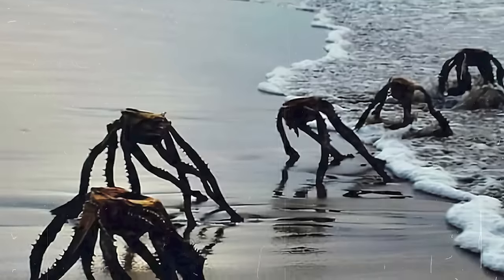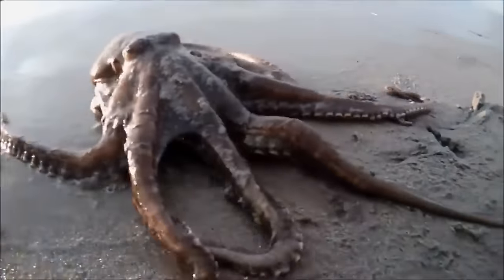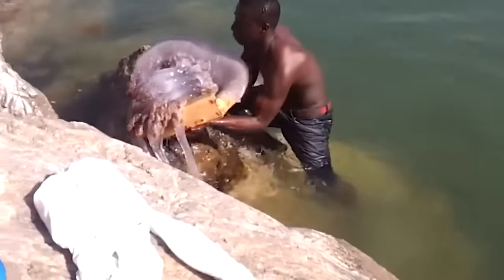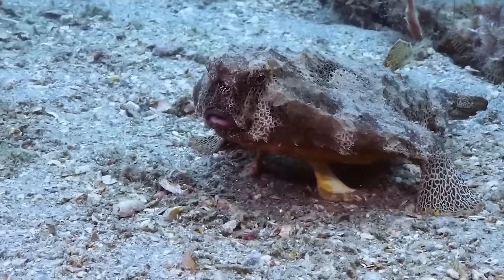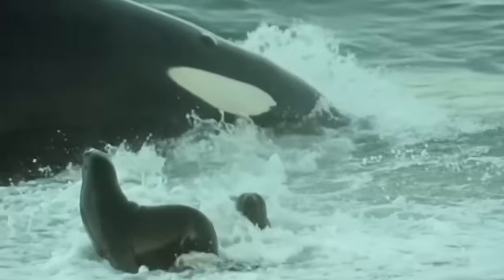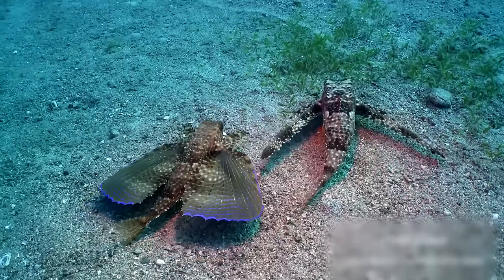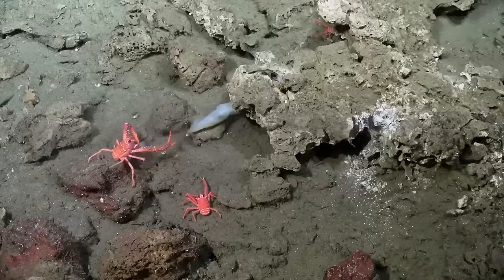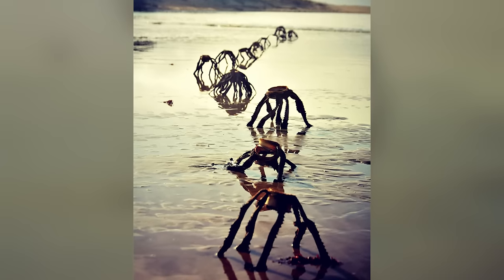This Man's Camera Caught Some Creatures Crawling out of the Ocean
Alien creatures; unknown species and frightening encounters…
This is what defines Beaches now…

If you happen to have any doubt then dive along  for this thrilling journey revealing what the ocean hides inside to leave you shocked

Concept: caught on camera, beach, beach moments, beach creatures, no one was supposed to see, mysterious creatures, sea animals, octopus, squid, real life miracles,  unknown species, Alien creatures, frightening encounters, underwater, scientists captured